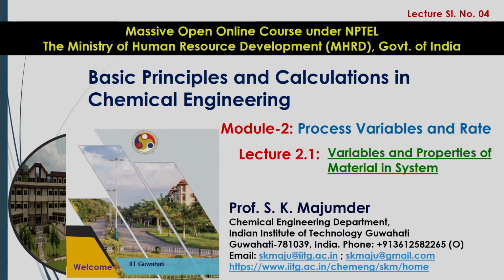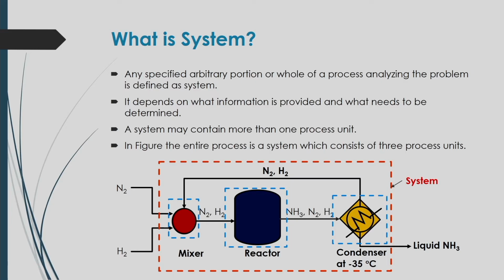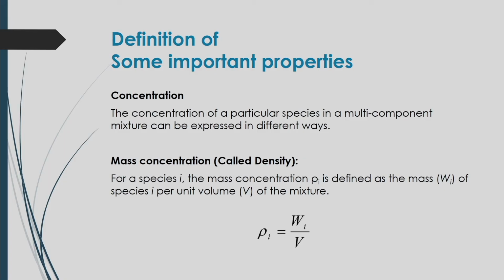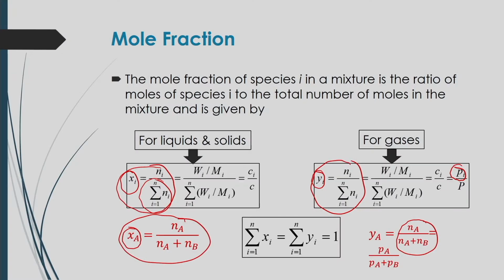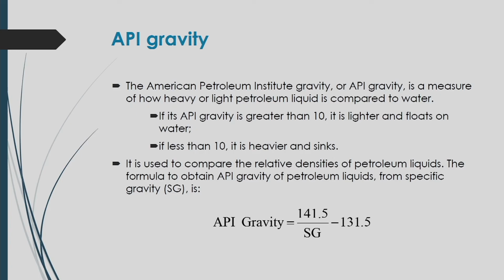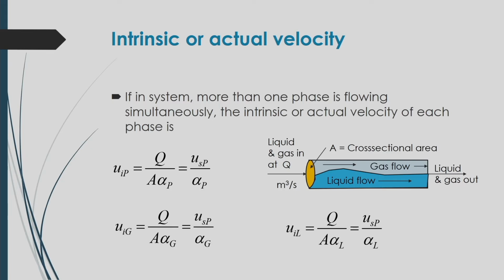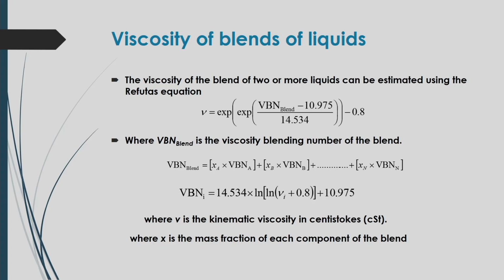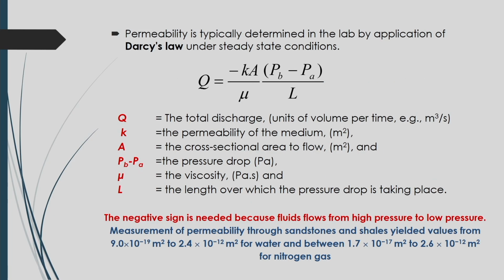Lec 4: Variables and Properties of Material in System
Process Variables, Properties of Material in System, Transport properties

1. The translated content of this course is available in regional languages.

2. Regional language subtitles available for this course
To watch the subtitles in regional language:
1. Click on the lecture under Course Details.
2. Play the video.
3. Now click on the Settings icon and a list of features will display
4. From that select the option Subtitles/CC.
5. Now select the Language from the available languages to read the subtitle in the regional language.